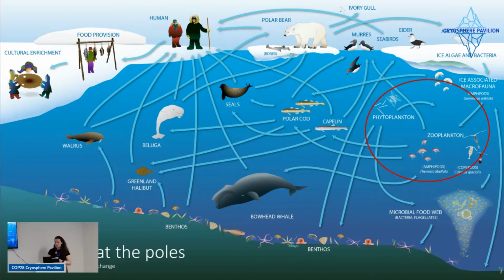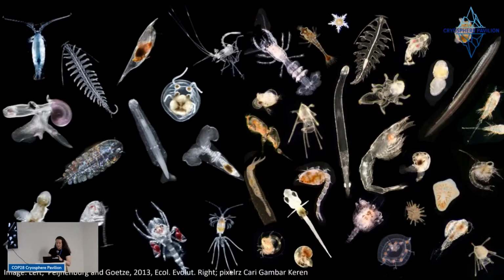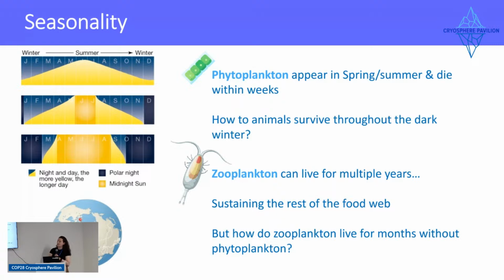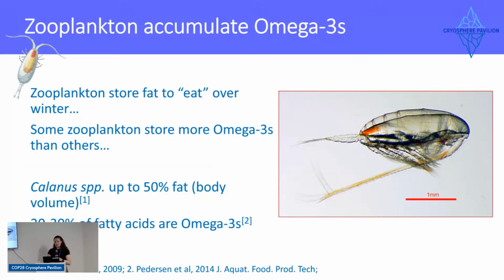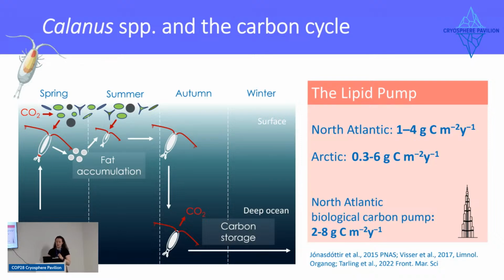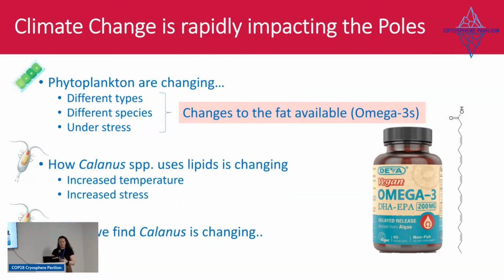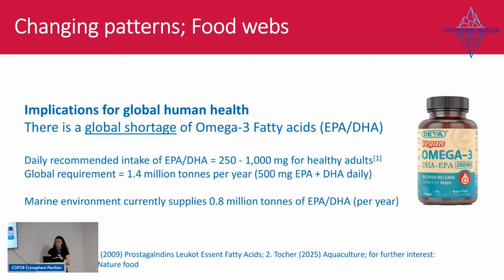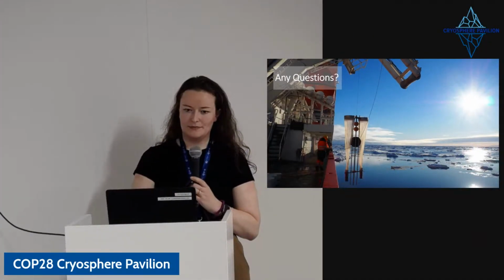Flo Atherden | Economic Costs of Polar Ocean Acidification and Warming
Flo Atherden received her PhD in polar marine biology from the University of Southampton in 2023, and continued her research in a bioinformatics internship at the University of Cambridge. She will begin a position at the British Antarctic Survey in December this year. Her work focuses on the physiological and ecological changes facing marine invertebrates (zooplankton) as the Arctic reacts to climate changes. She has participated in two research expeditions to the Fram Strait and studied in Svalbard for 6 months.
Contacts: ICCI and University of Cambridge, British Antarctic Survey